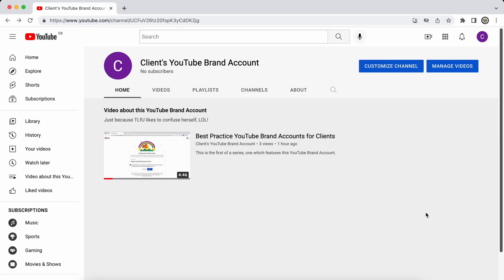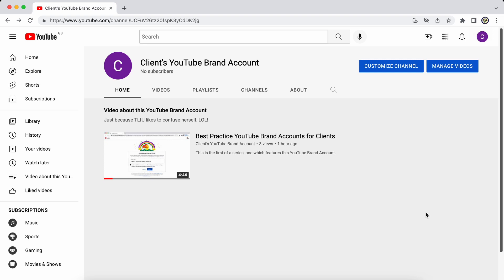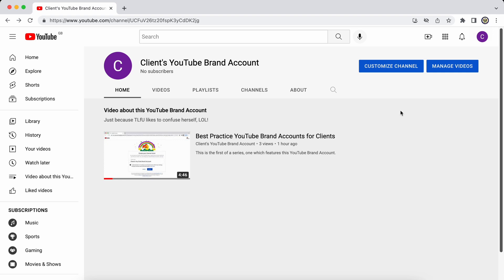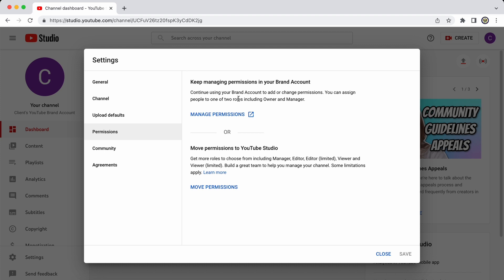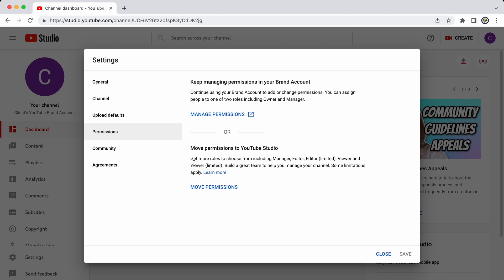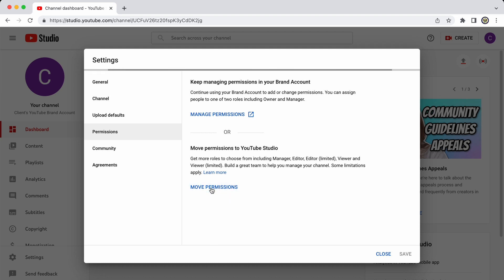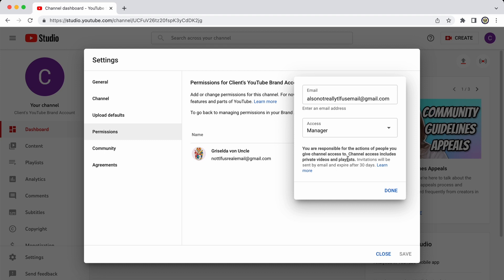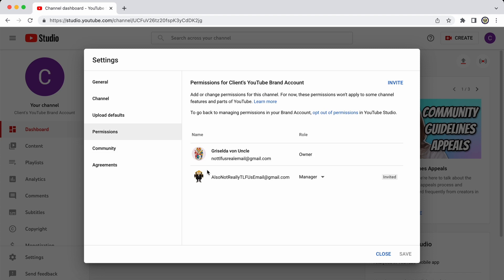How To Manage Permissions for YouTube Channel Access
Managing and accessing a YouTube channel is an important topic.  Basically, until late Spring 2013, giving someone else to your YouTube channel, so that they could help you, meant that you had to give them control of it, letting them sign in as you, with your email address username and password.  That meant that if they really wanted to, they could take it off you!

Then Google introduced Google+ Pages (later Brand Accounts) which enabled us to give access to others via their own Google Accounts.  Good.  But that still meant that you had to have your YouTube channel linked to a Google+ Page (or, later, a Brand Account) and this was not ideal if you wanted it to be your personal, "directly on your Google Account" YouTube channel.

Then along came YouTube Studio's Permissions!  Perfect!  Here I look at the newest way to give limited access without losing control.  Luvely Jubbly.